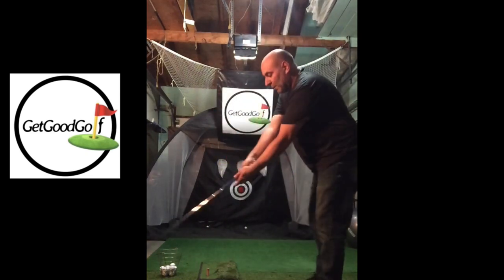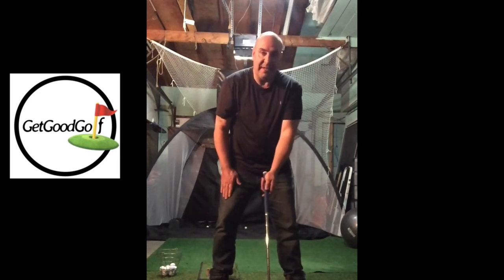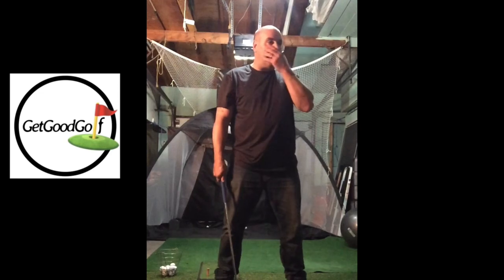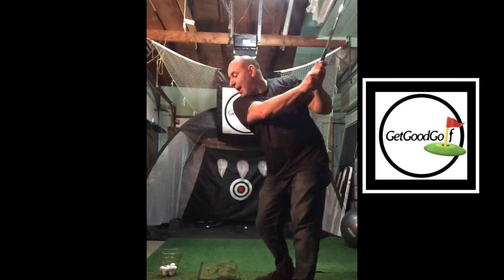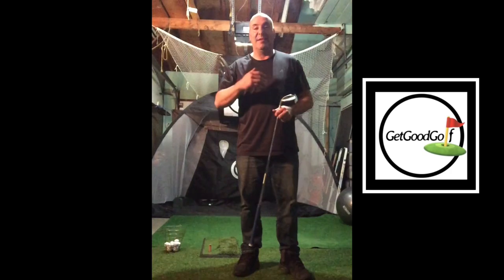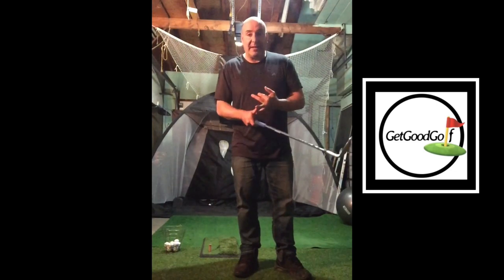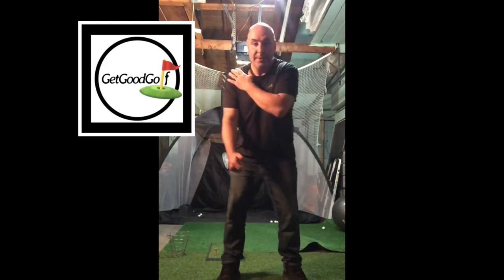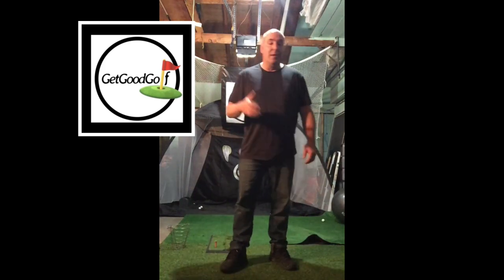Combining Stack and Tilt with my Single Plane Swing for better golf ball compression | Garmin R10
This is a practice session of me experimenting by combining two different golf methods. I am combining a single plane swing setup with stack and tilt motions. This is an attempt to compress the golf ball by making ball contact first and then turf. Using the Garmin R10 in my garage simulator.